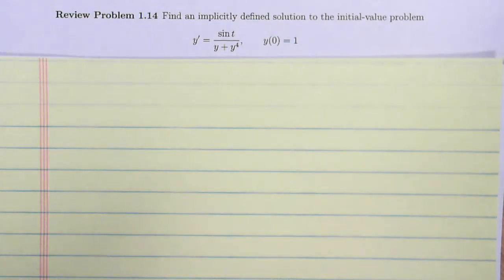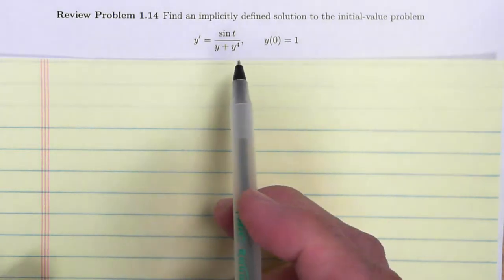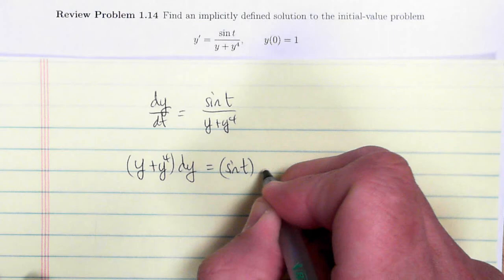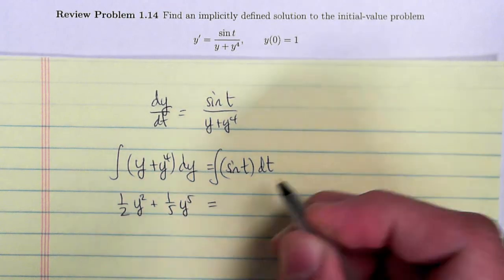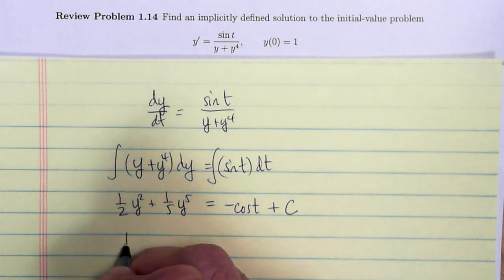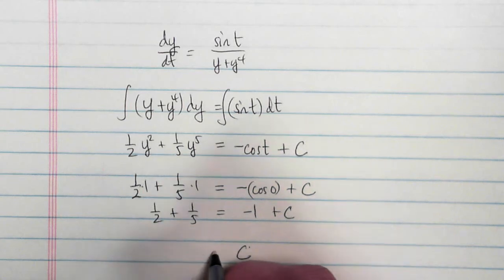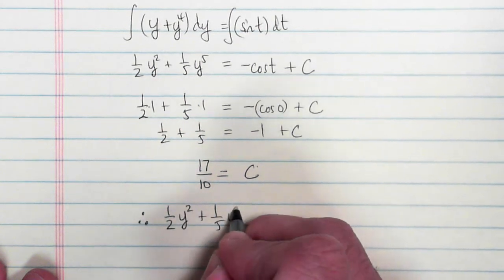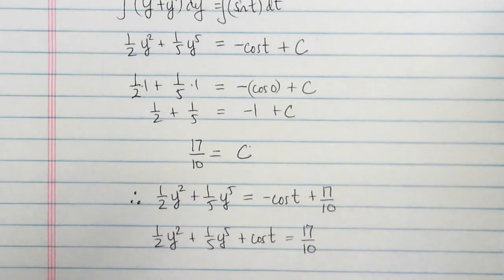Math 3410 Review 1.14